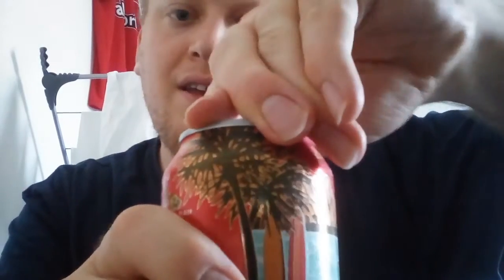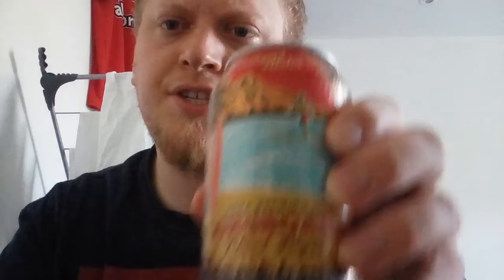Ted's booze cellar: Longboard Island Lager by Kona Brewing Co. (Canned)